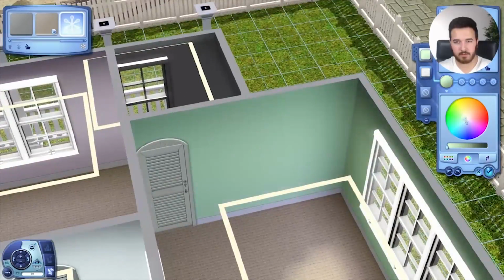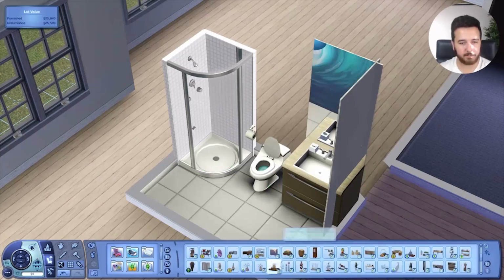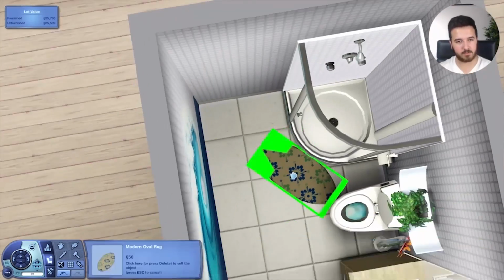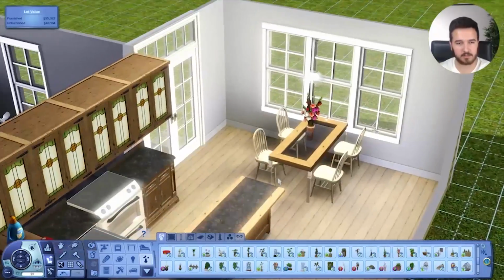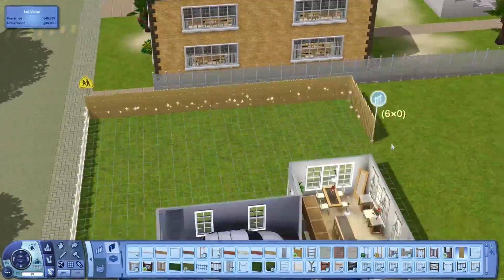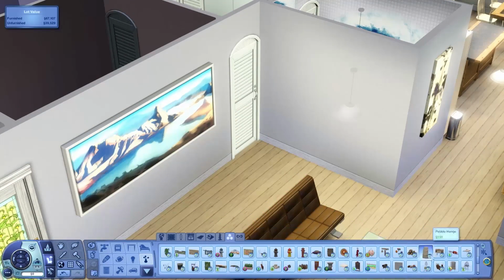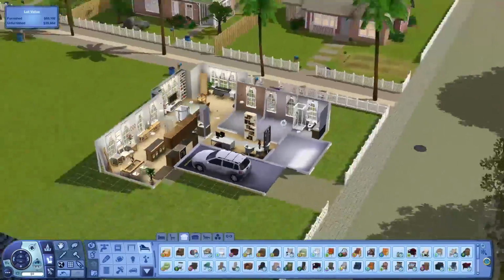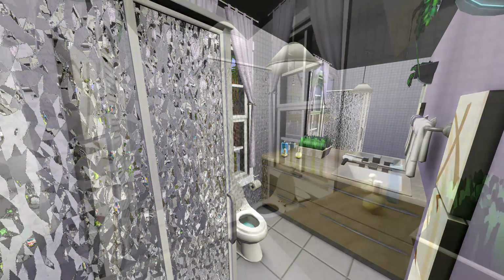The Sims 3 House Building - 2 Seaward Walk - Aluna Island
FAQs (PC Specs, software, hardware, etc)